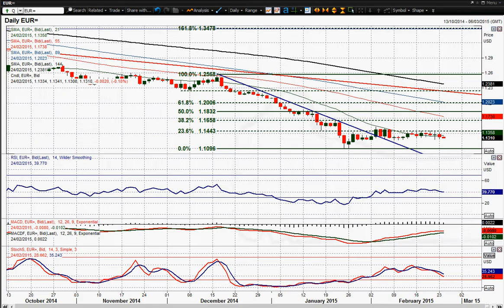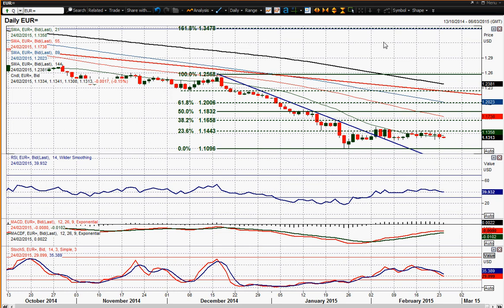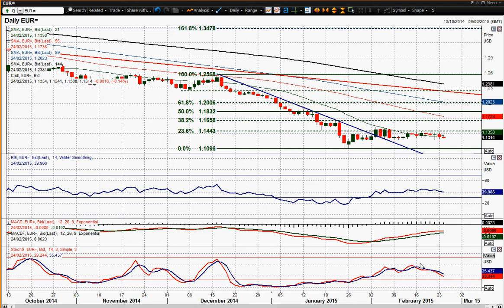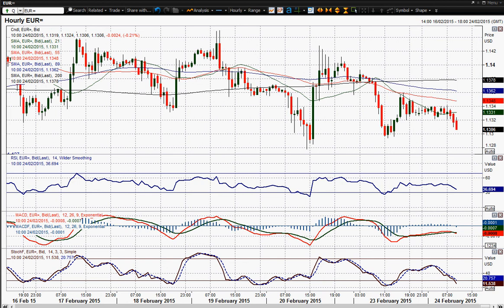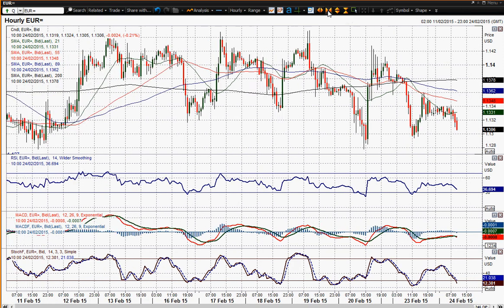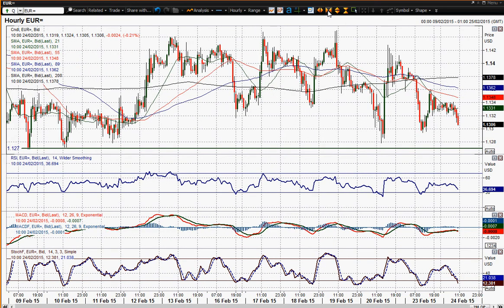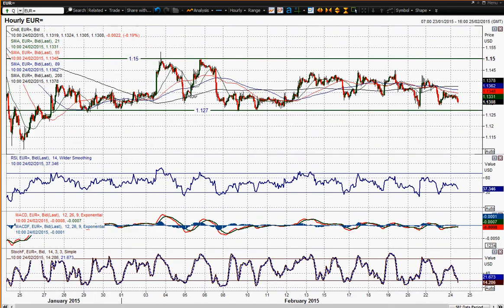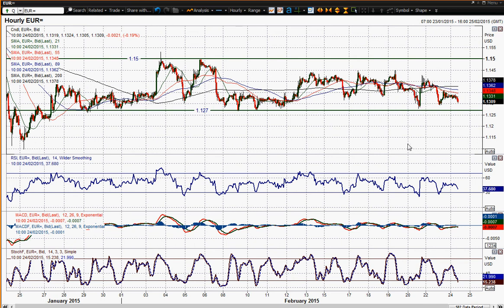EUR/USD 24/02/2015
The downside pressure on the euro is just beginning to creep through once more. Although we still have the key support at $1.1260 intact the momentum is beginning to gather. Despite the lack of any significant direction (or bearish candlesticks) there has now been three negative closes in the past four sessions as the euro once again backs away from the resistance of the 23.6% Fibonacci retracement at $1.1443. Having previously shown a consistent improvement in momentum, over the past week the bears have been slowly regaining the control. RSI is now falling and Stochastics are at a 3 week low. The intraday hourly chart does not really show anything specifically negative and the bulls would argue that the support continues to be formed in the band $1.1260//$1.1300, however with key resistance now around $1.1450 there has been a lower high formed around a little pivot level resistance at $1.1360 that has formed over the past few days. It looks as though the euro is shaping for further pressure on the $1.1260 support, below which opens $1.1220 but little real support until the low again at $1.1098.